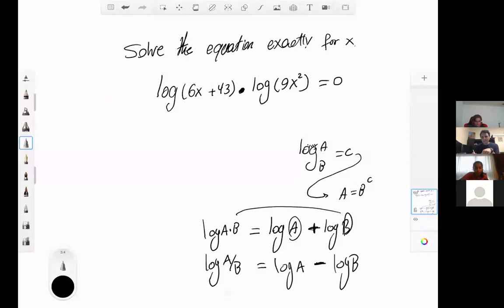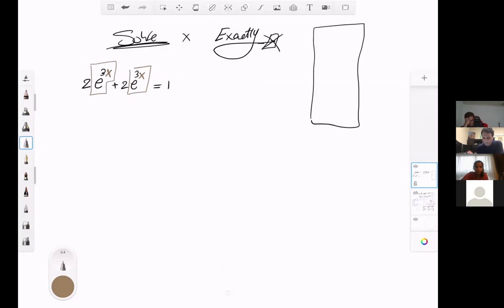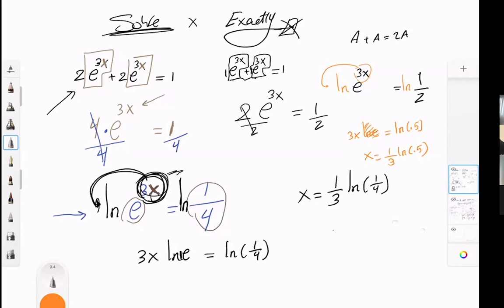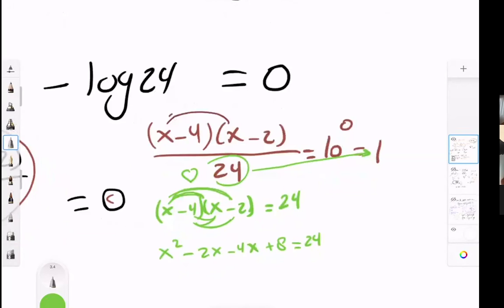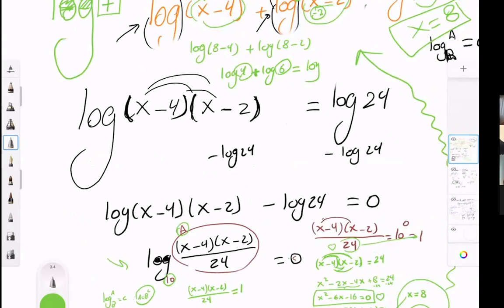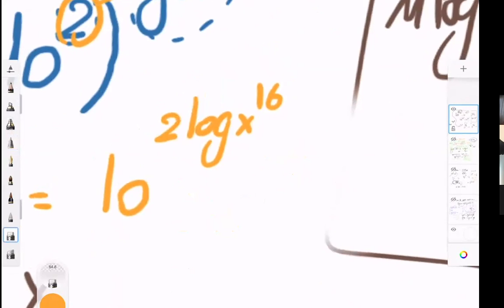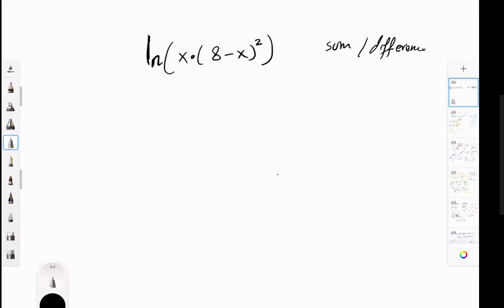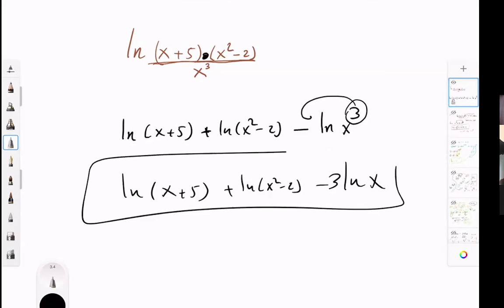extra office hours July 16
log and ln